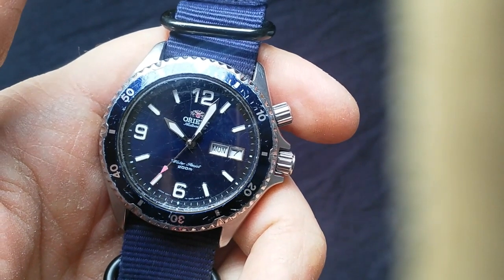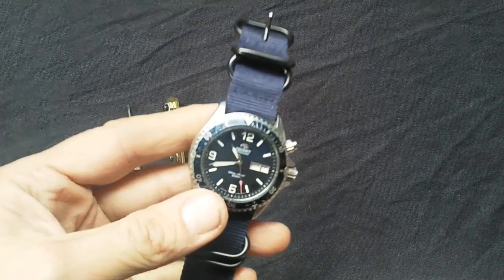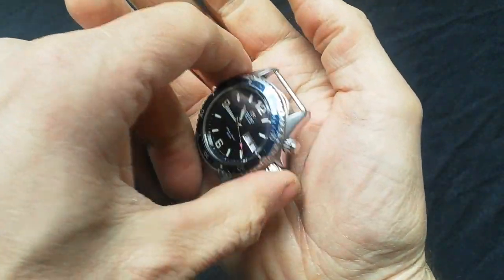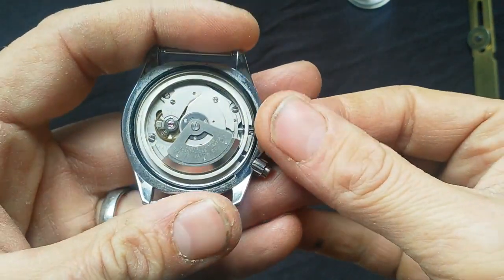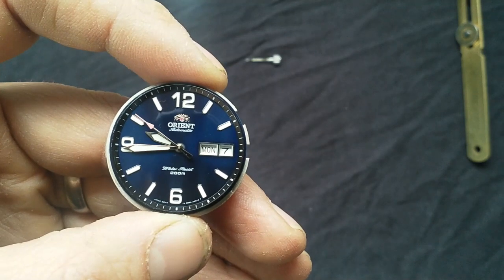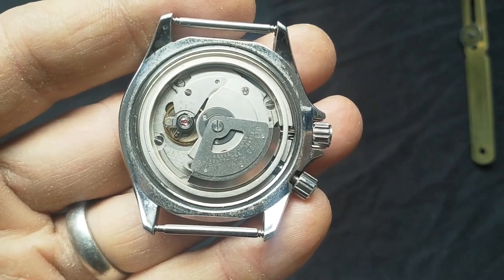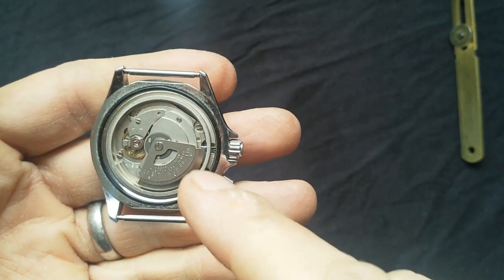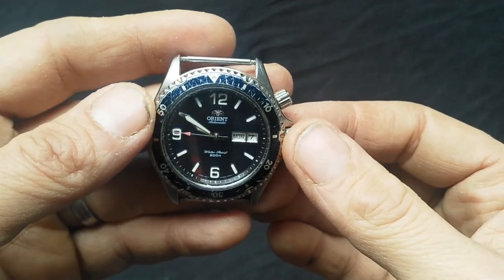Orient Mako Repair & Time Adjustment - Step by Step guide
This video covers removal of the movement and a couple of easy fixes for the Orient Mako. The spinning face/dial issue is one that renders the watch pretty useless and can be repaired for a few pounds with some basic tools and a bit of patience. This is caused by broken dial feet.

You can't buy the Mako Mk.1 any more but to check out the prices on the Mako Mk.

I also cover making an adjustment to the time keeping. A fairly simple operation that allows you to banish any pesky missing or gaining minutes. Mine was losing around 1 minute per day.

Please note as per the video this is an amateur watch repair. It is possible to break your watch and you follow this process at your own risk. But for a sub $200/ £150 watch I have owned for 7 years this has provided hopefully a few more years of faithful service.